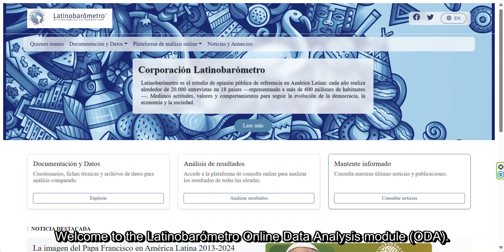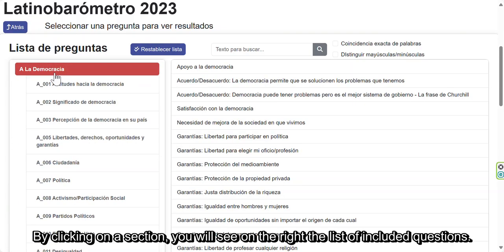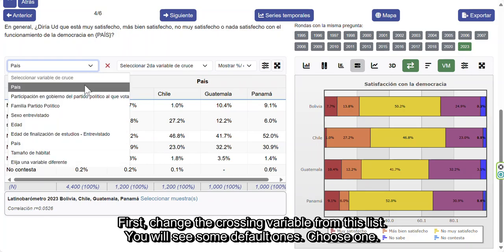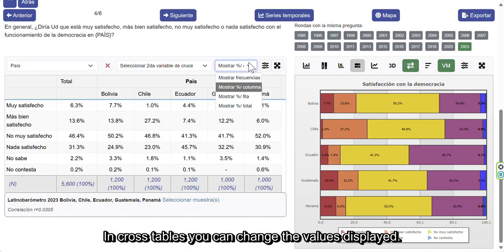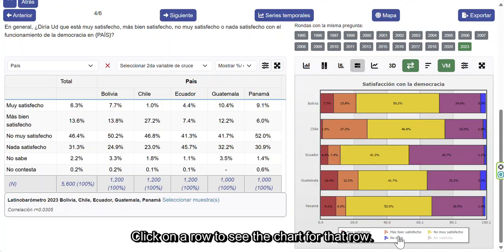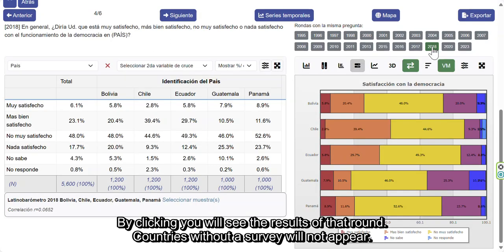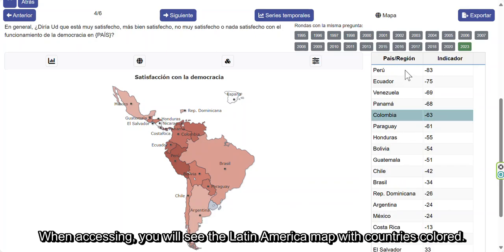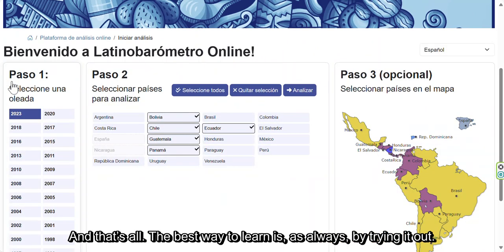Latinobarometro Online Data Analysis tutorial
Tutorial on how to use the Latinobarometer Online Data Analysis tool, with English audio and subtitles.